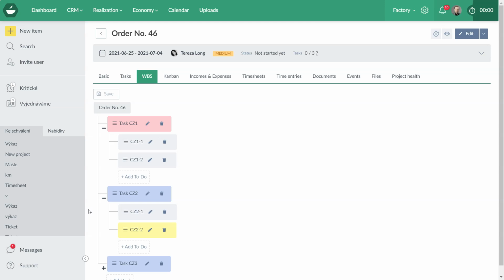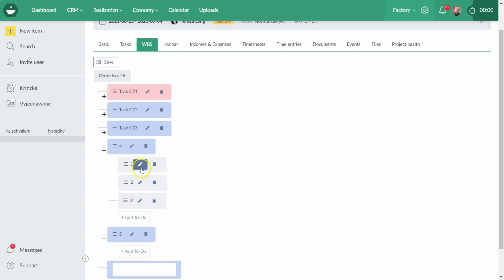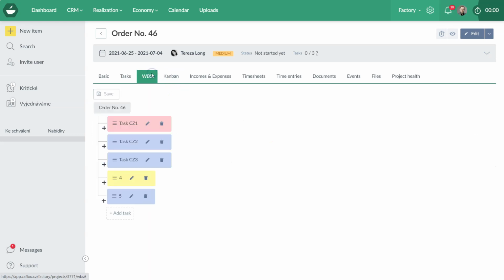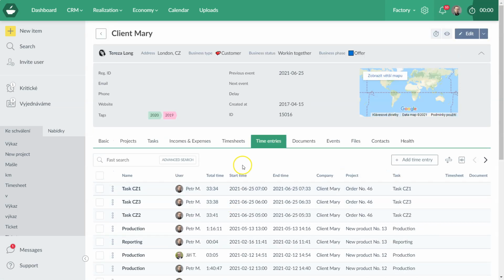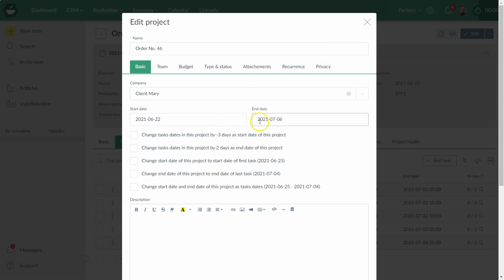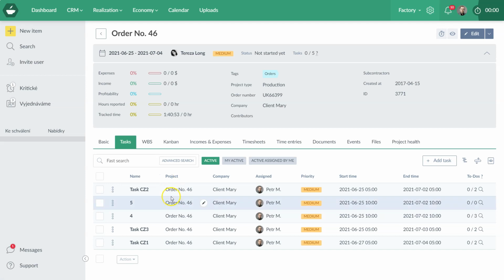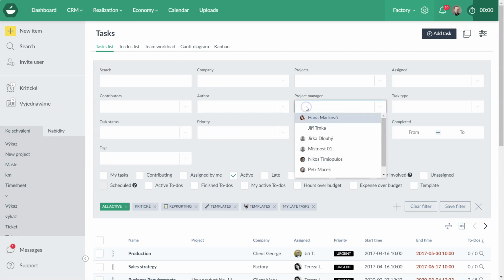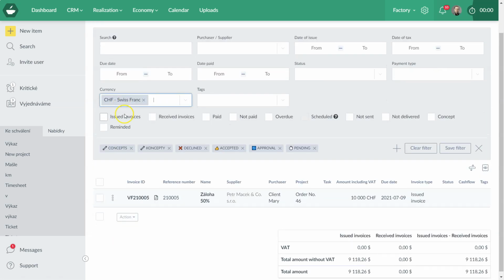🎁 New features in the app - WBS etc.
Take a look at 6 fresh (bigger or smaller) new features in the app:

1) WBS - possibility to create project structure using work breakdown structure
2) Tracked time - under the company, project and task a new section Time entries for an overview of tracked time
3) Tasks / projects - checking the time associations between deadlines of the projects and tasks
4) Tasks - new filter for Project Manager (of parent projects)
5) Events - an overview of events is now, in addition to companies and projects, also in the task detail
6) Invoices - a new filter for the invoice currency